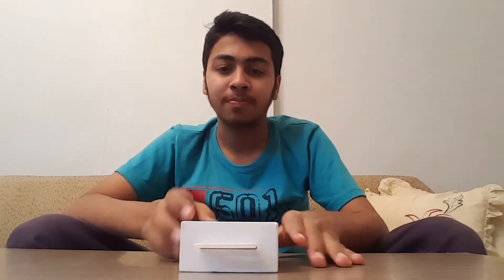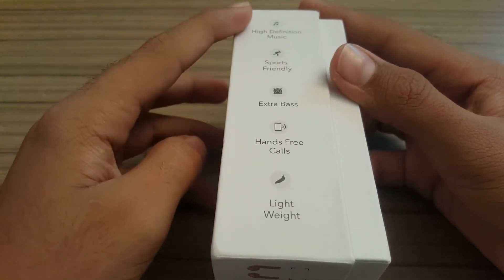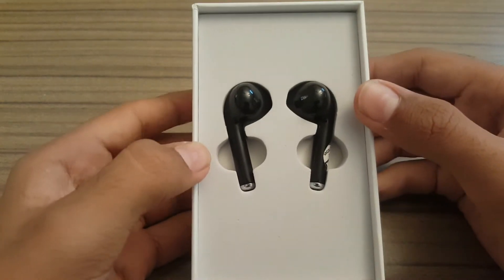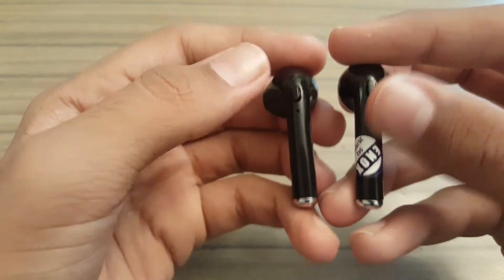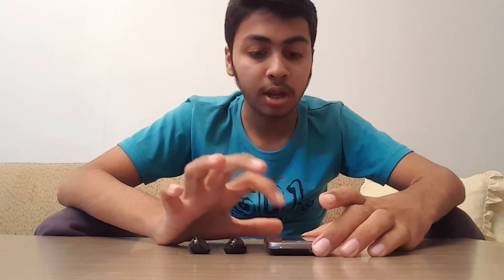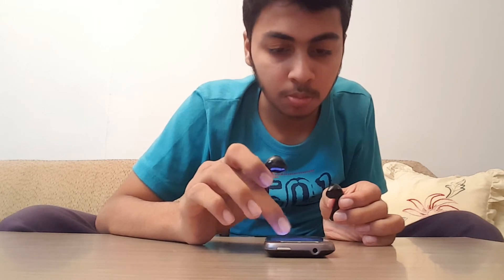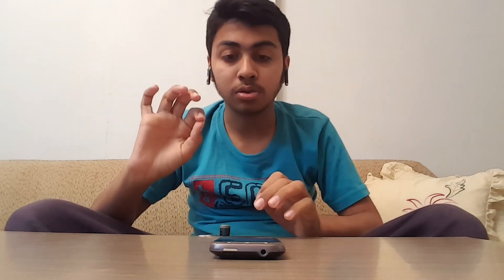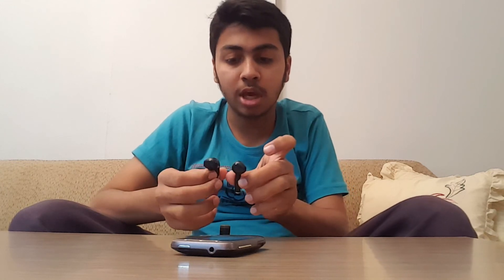Fake Apple Airpods......Does It Suck?